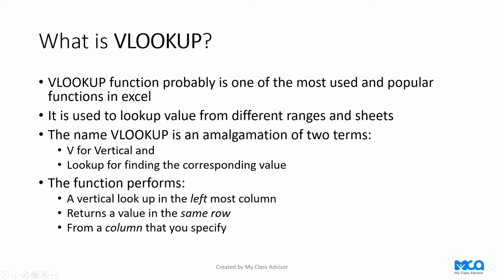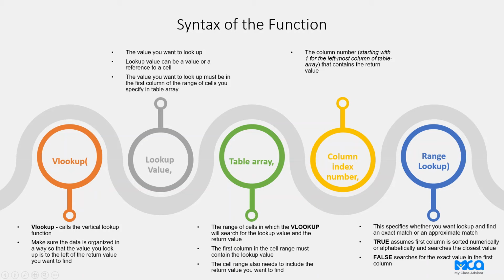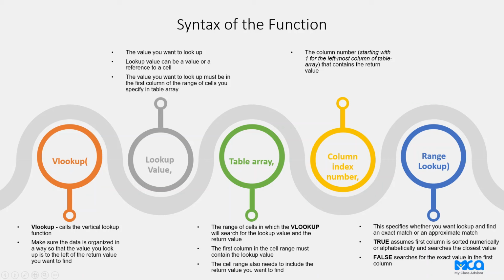How to use Vlookup in Excel (Brief Overview) - My Class Advisor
In this video we'll take you through a brief overview of the vlookup function used in excel.

We'll look at what exactly is vlookup in excel and how does it work in excel?

Finally, we'll also take you through the syntax of the vlookup function.